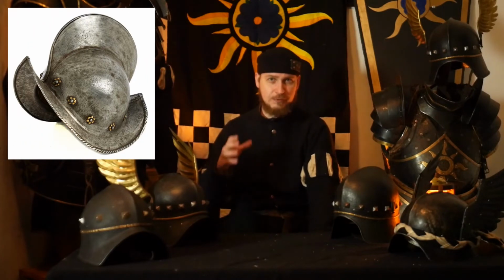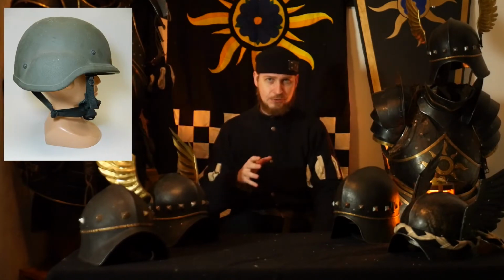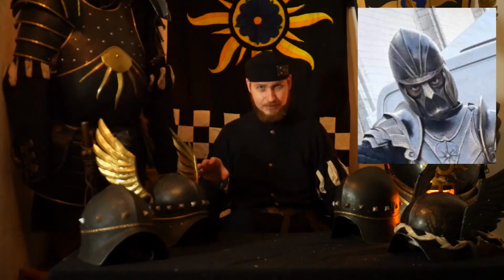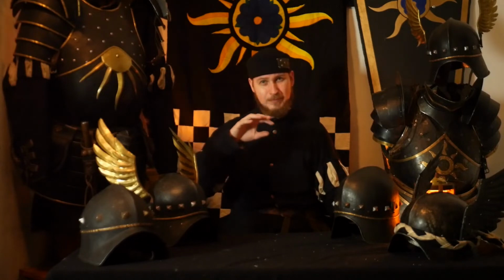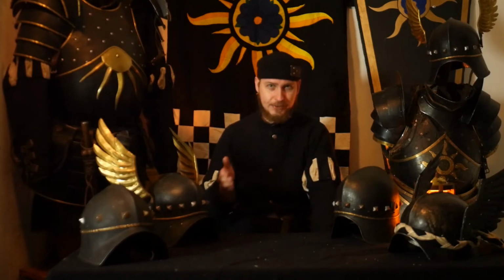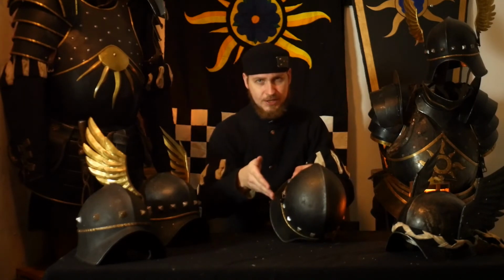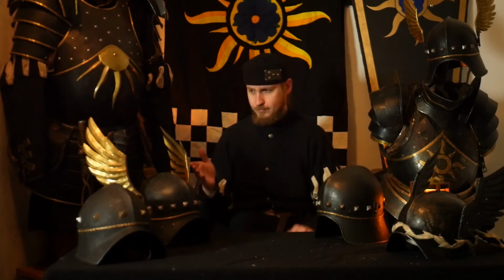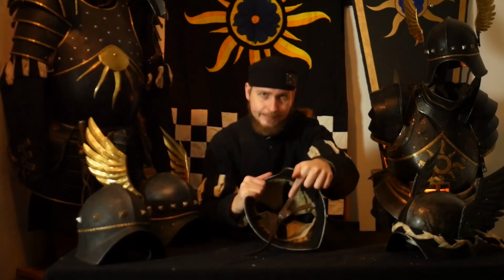Nilfgaardian armor – helmets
In this video your favourite nilfgaardian captain Moritz talks about a piece of armor every soldier should get first – helmets.